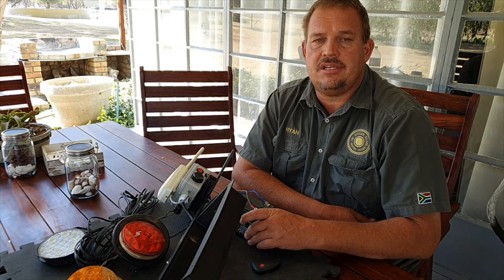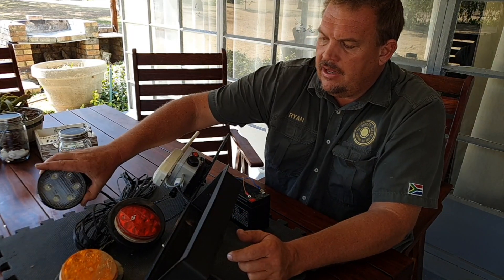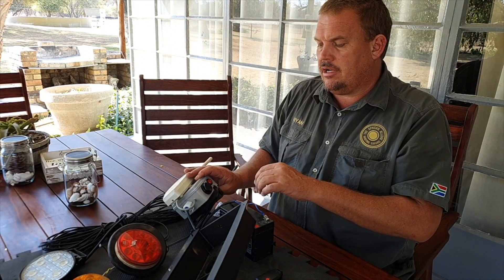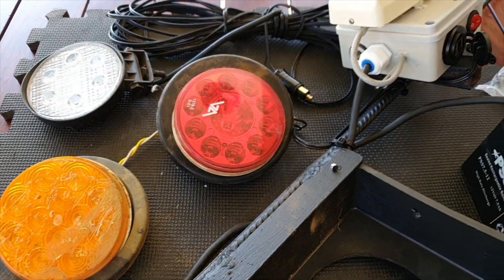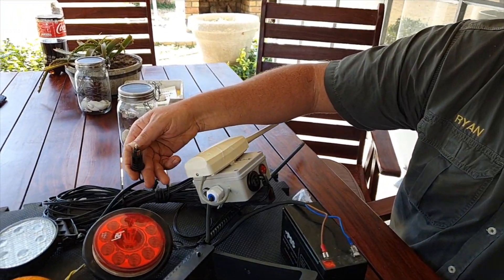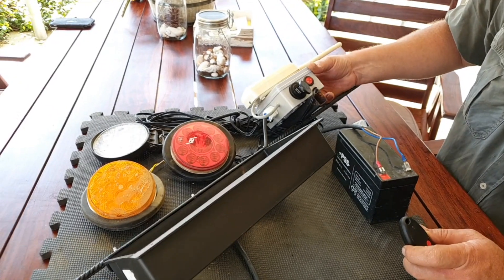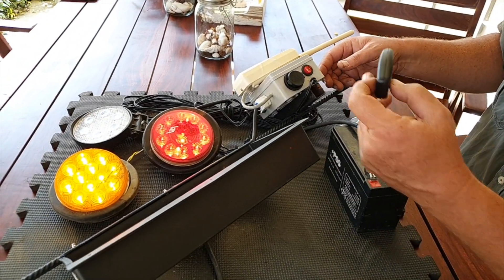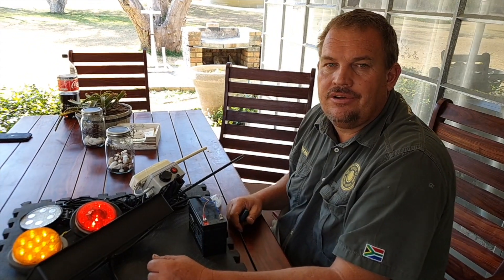How to build the 12v Bushpig light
Everything is in the video including an easy schematic of the wiring for the remote and other components.